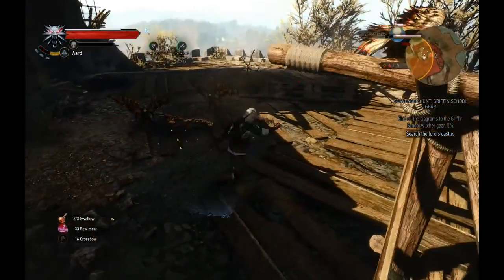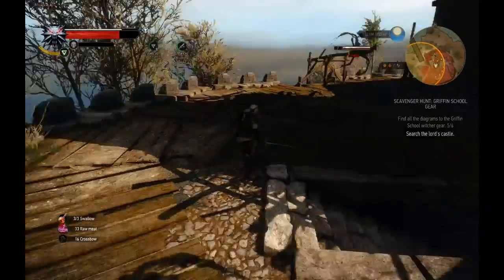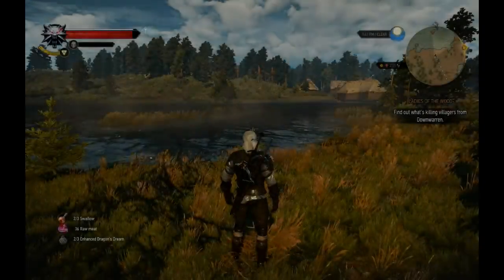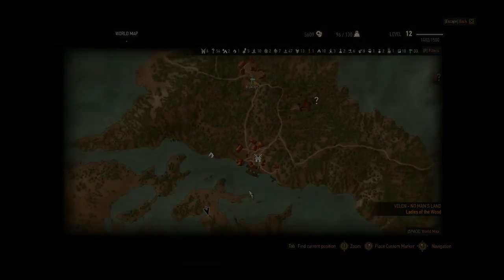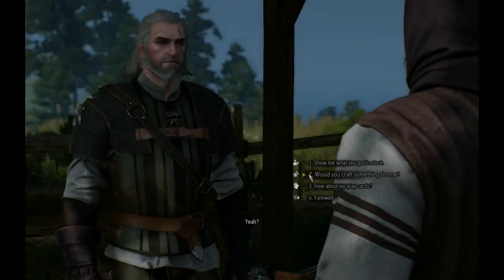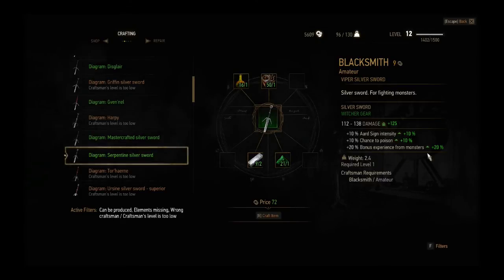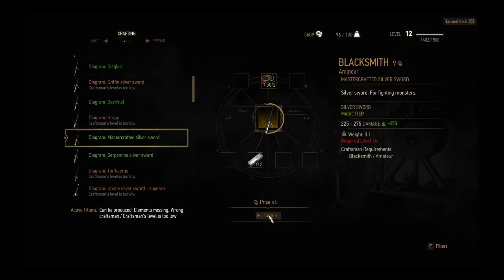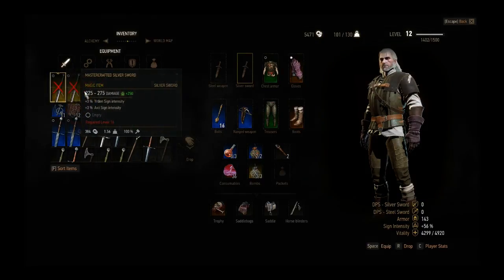The Witcher 3: Wild Hunt Tips and Tricks Part 3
Even more quick tips and tricks to help Geralt out.